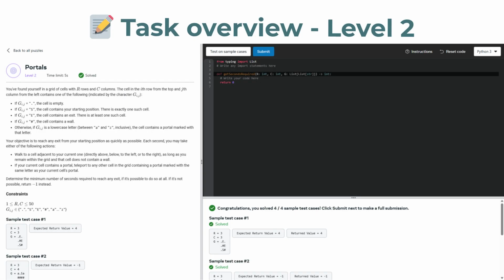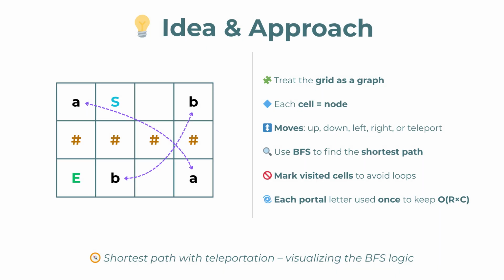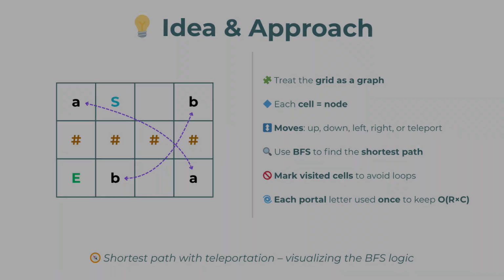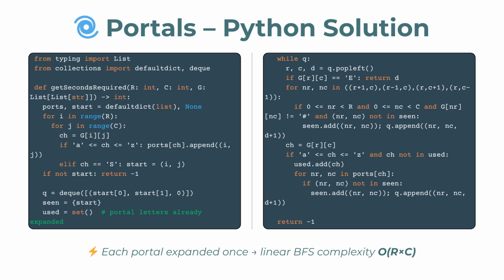Portals – Meta Puzzle (Level 2)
Welcome to CodingCraft!

In this video, we solve Meta’s “Portals” puzzle – Level 2.
It’s a classic grid + BFS problem with a twist: teleport portals that instantly move you across the map.

You’ll learn:
• How to model grid traversal using BFS
• How to handle same-letter teleportation efficiently
• Why we “consume” portals only once to stay O(R·C)
• A clean, optimized Python implementation

Language: Python
Topics: Graphs, BFS, Optimization, Grid Traversal